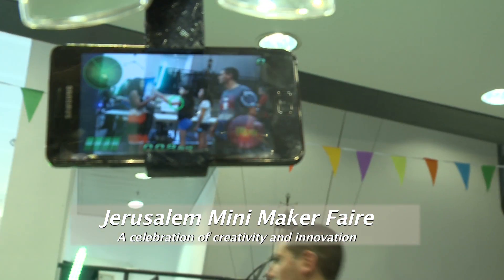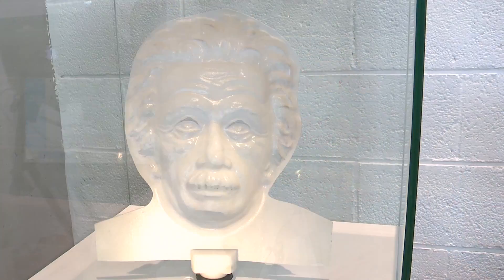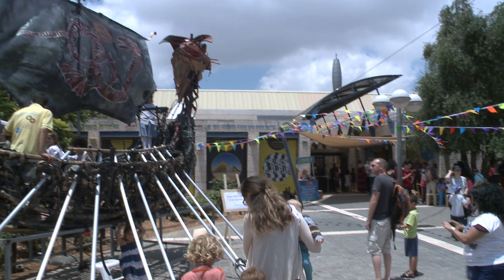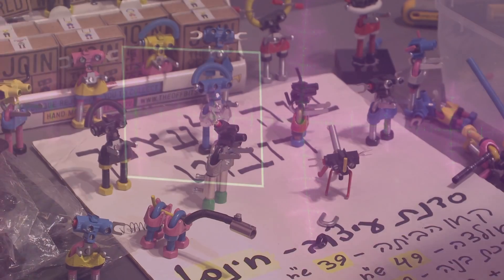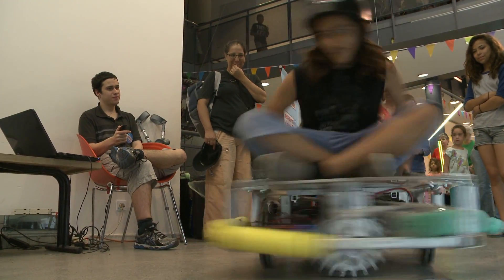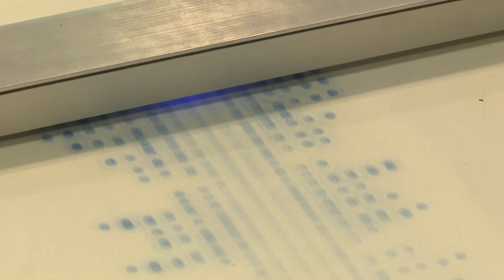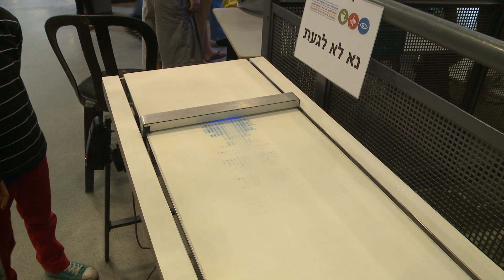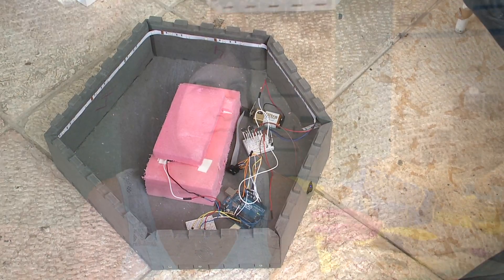Jerusalem's Mini Maker Faire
On May 24-25, 2015, Jerusalem’s Bloomfield Science Museum hosted its third Mini Maker Faire in two days of creativity, inventions, technology, music and fun - part of a worldwide program aimed at inspiring inventiveness among people young and old.

The Maker Movement in Israel is steadily growing. Today it numbers several hundred creative people who specialize in thinking outside the box and inventing wonderful, funny, surprising creations displayed at the Faire.

Watch this cool celebration of creativity and innovation filmed at last year's event, the second Mini Maker Faire.

“How can we inspire young people to think science with their hands, to think technology with their hands?” asks Maya Halevy, museum director. One of the participants made a flying dinosaur. Another connected pressure sensors to plates and cups to make a drum set. See what other magic happened at the Mini Maker Faire.

Please credit Israel MFA for any use of this video.